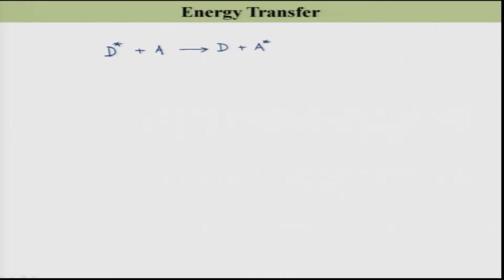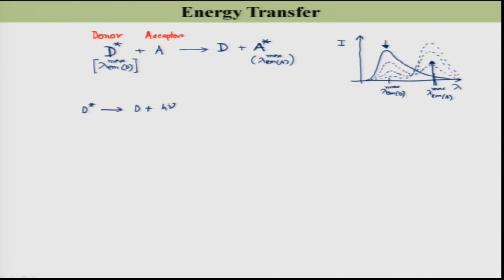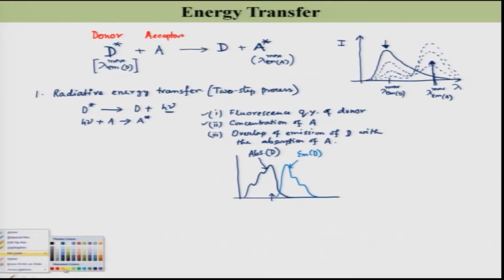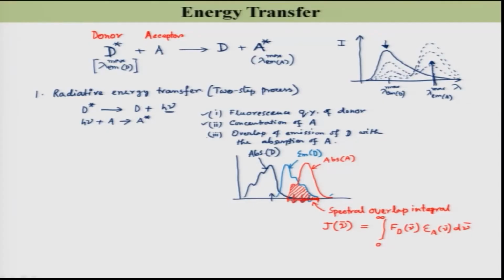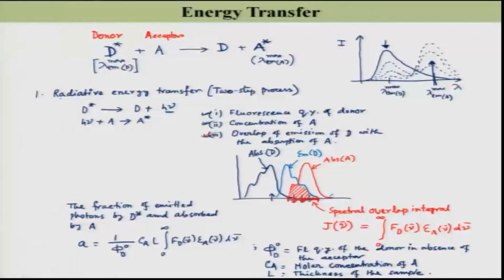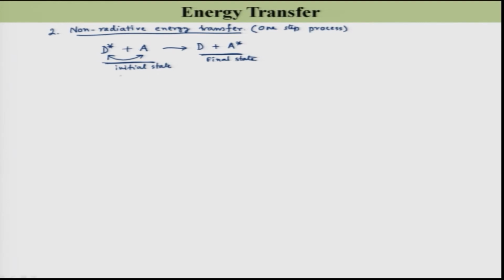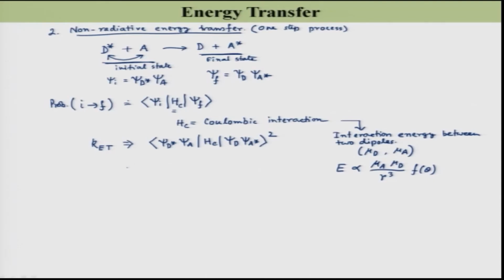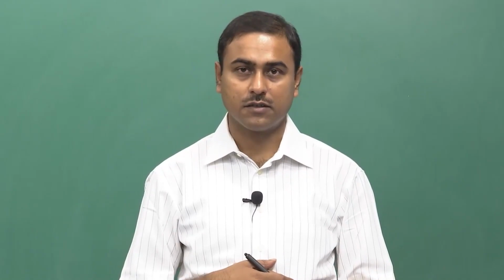Lecture 31: Basics of Fluroscence Spectroscopy